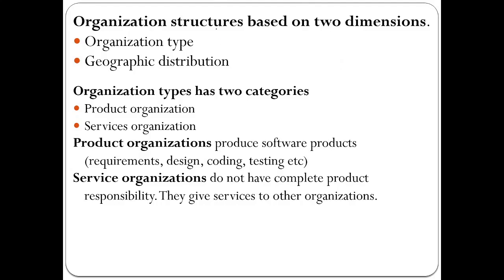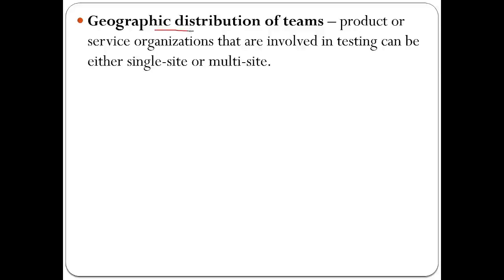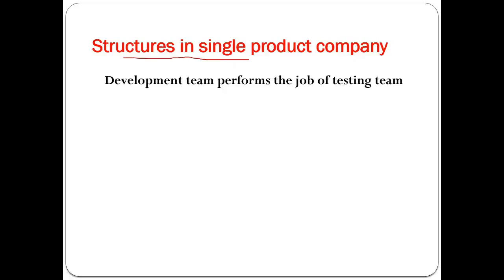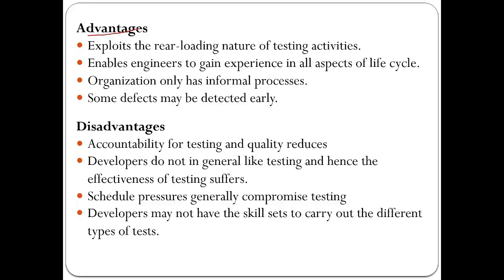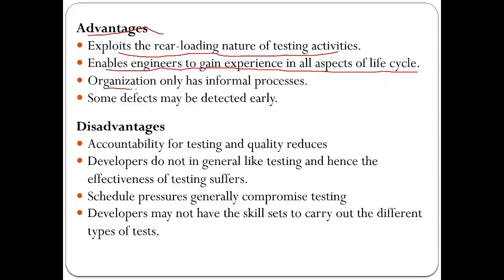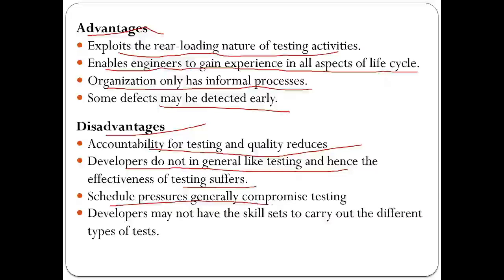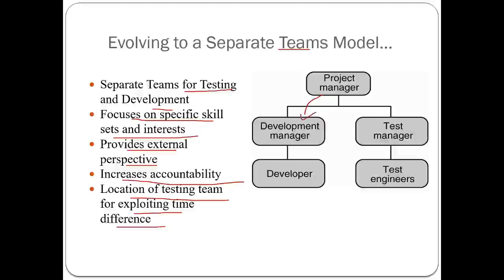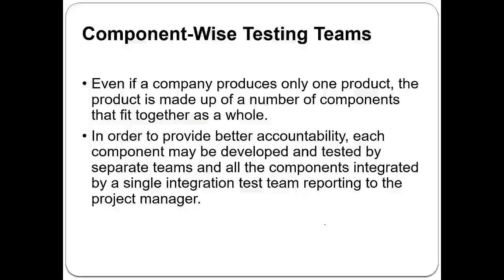ST UNIT 4 SESSION 5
Organization Structures for Testing Teams